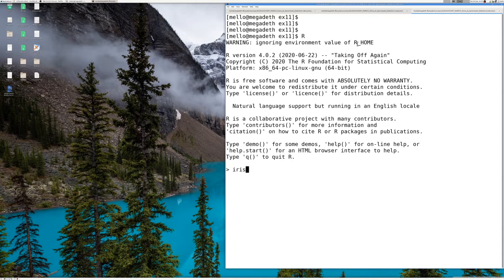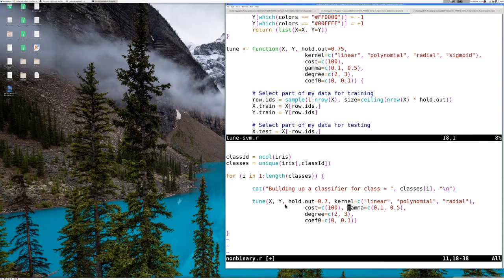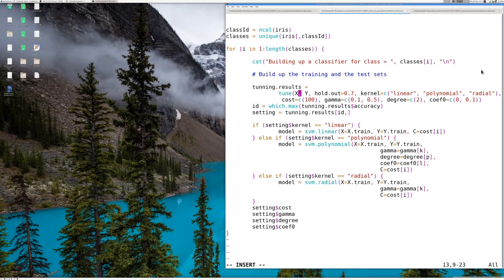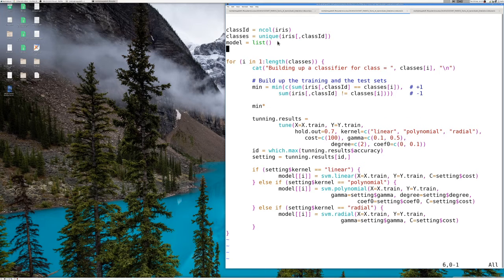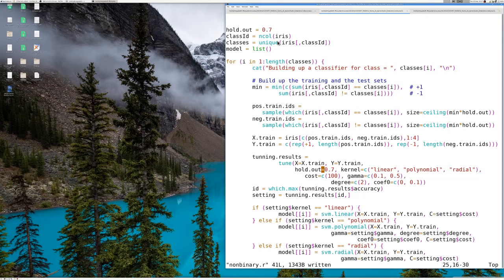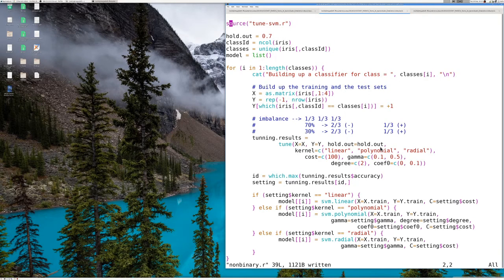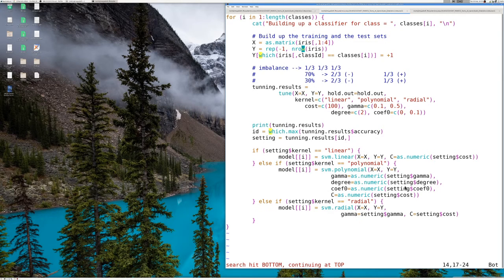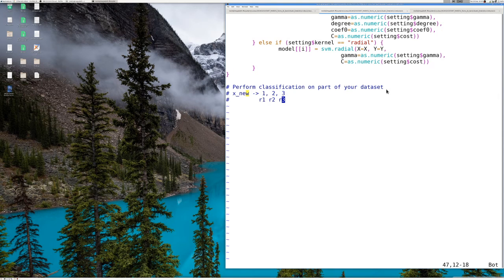Course on the Statistical Learning Theory: 41 Optimizing SVM kernels - Part 3